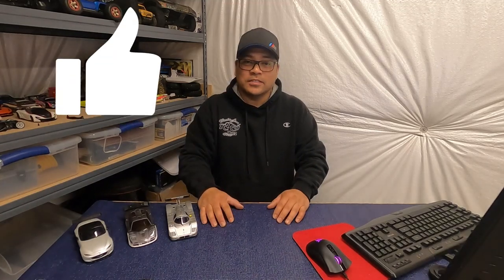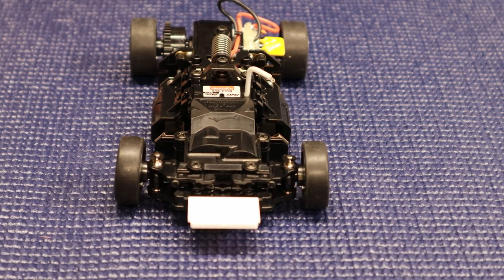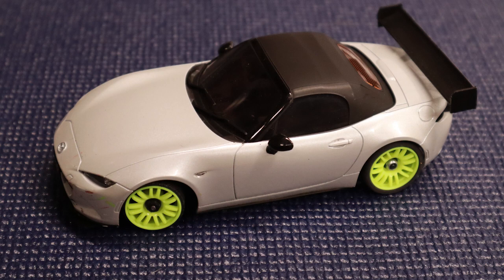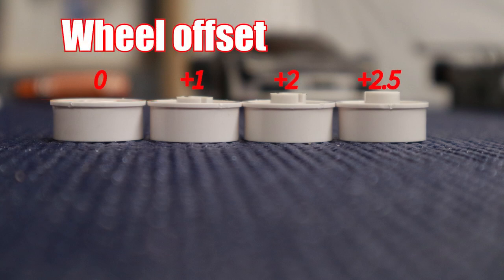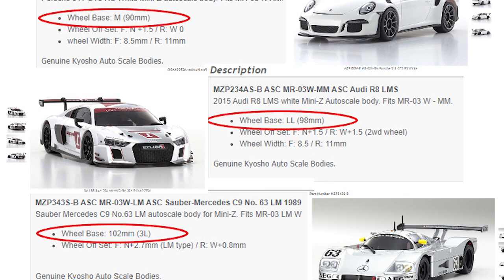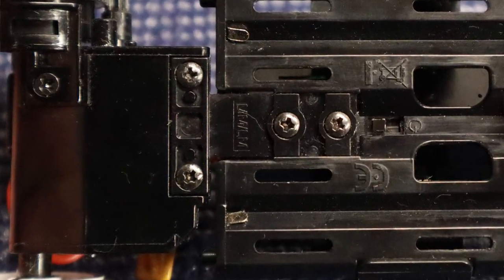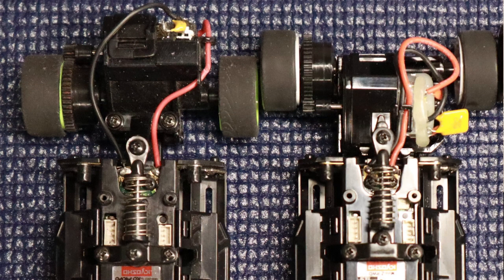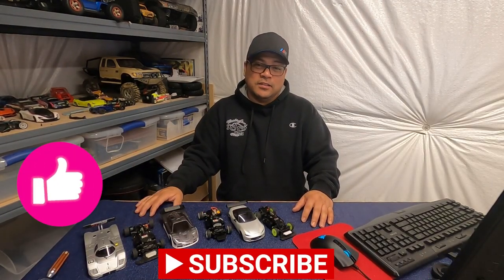Kyosho Mini-Z for Beginners-Chassis Configurations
In this video we talk about chassis configurations.  Specifically for the MR-03 RWD, however the wheelbase and wheel offset information applies to the other Mini-Z chassis available today. We talk about three factors when configuring your chassis for the array of bodies available from Kyosho and other manufacturers.

Some images used in this video come from the Kyosho America website.